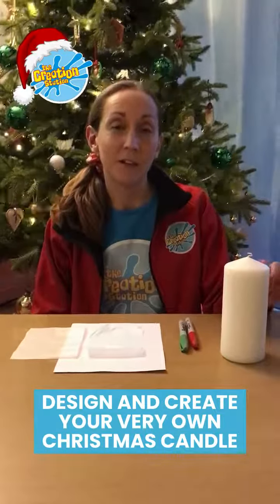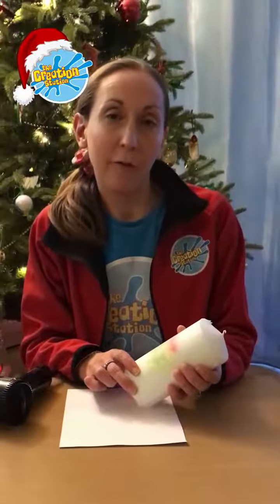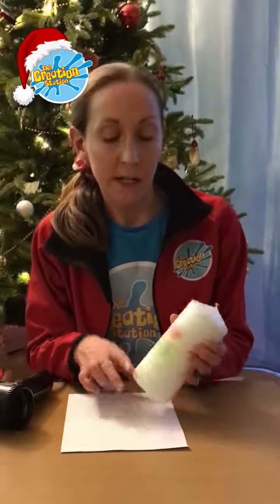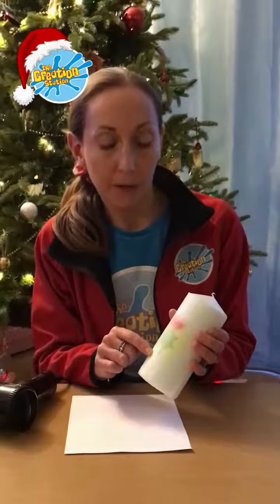Design And Create Your Very Own Christmas Candle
📆The Creation Station Advent Calendar - Day 10🎅🏻

It's day 10 of our exciting Advent calendar! Join us on this creative Christmas countdown and experience an Advent calendar like no other! Our Creativity Ambassadors - our franchise partners, will bring you a Christmas craft or festive fun activity every day up to the 24th of December.  🎄🎅🏻🙌

Today, Claire from The Creation Station Rainham and surrounding areas is showing us how to design and create your very own Christmas candle, by transferring a festive ink drawing onto the candle using heat. 🍒🕯🤩

Discover more fun activities and local creative classes near you on our